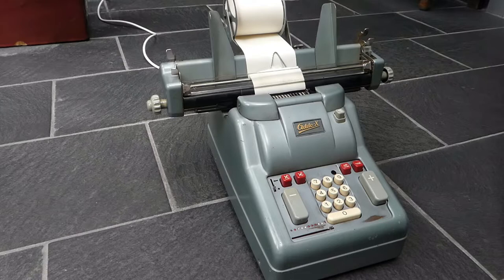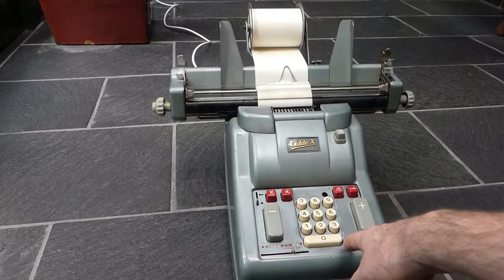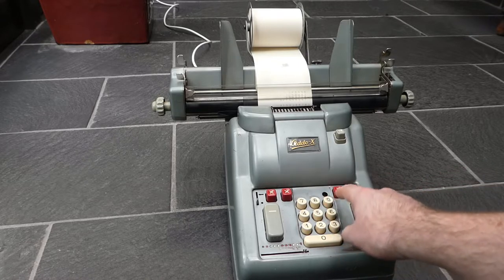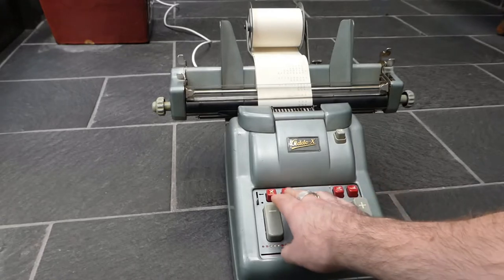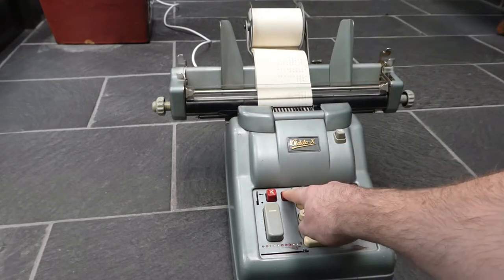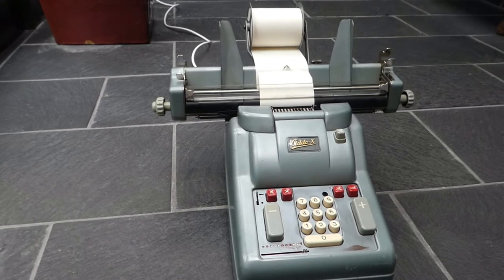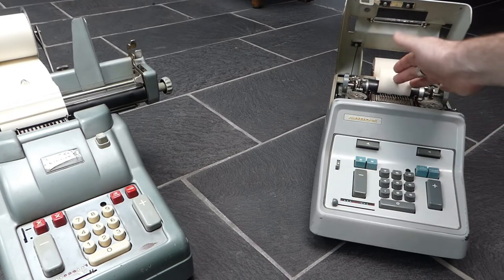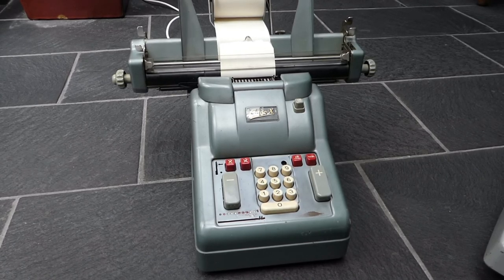The Addo-X 341 adding machine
The Addo-X 341 is an adding machine made in Sweden in the 1950s. My version has a carriage for feeding paper sheets, but most just had a simple paper roll.

0:00 Introduction
0:25 History
1:35 Entering numbers
2:00 Addition
2:16 Subtraction
2:50 Subtotals and totals
4:20 Symmetric keyboard
4:45 Multiplication
5:55 Step-O-Matic
6:54 Non-Add
7:14 Carriage
8:44 Addo-X 351
9:33 Ink ribbon
9:49 Power cord
11:06 Outro